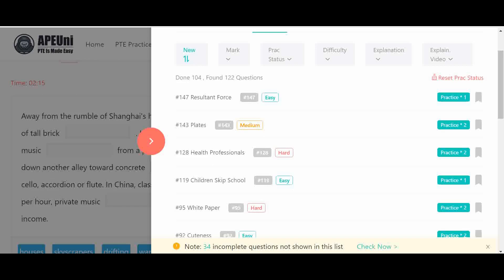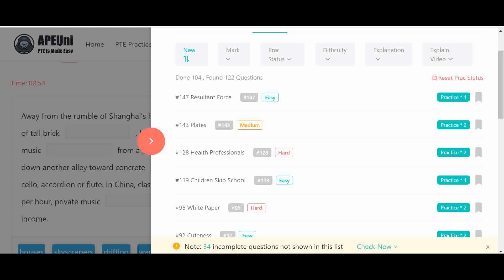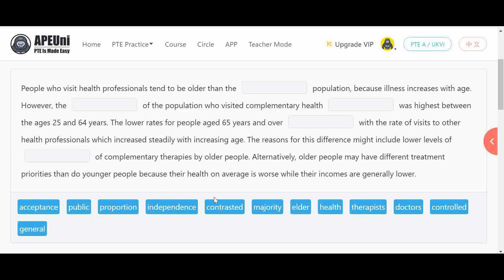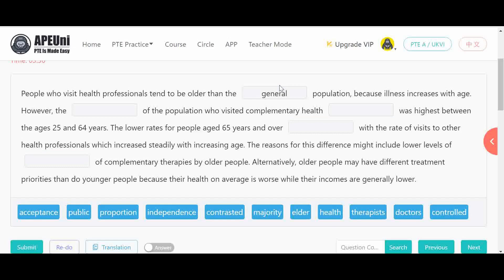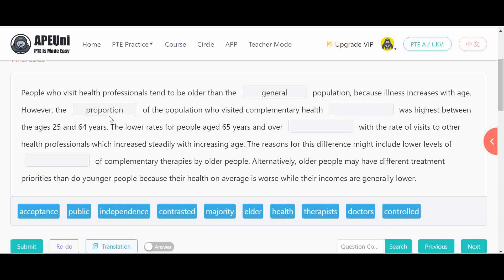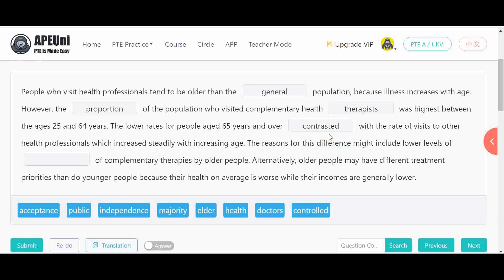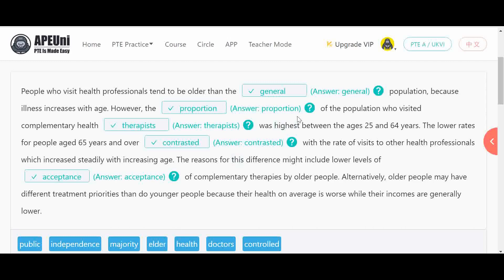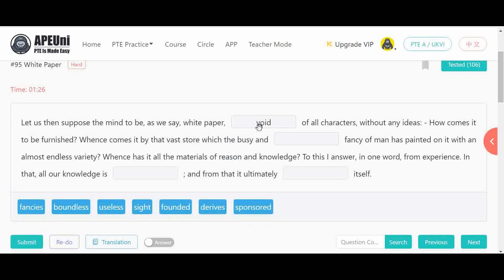PTE READING FILL IN THE BLANKS - HOW TO SOLVE HARD LEVEL BLANKS - PREDICTIONS JULY 2024